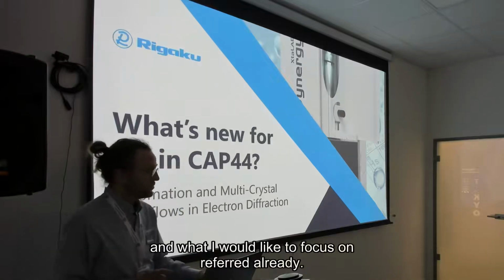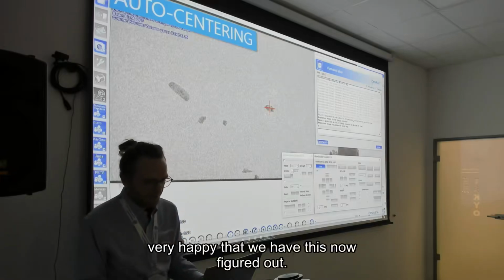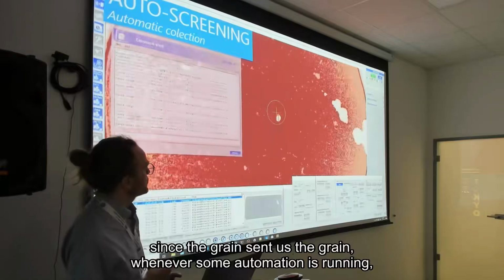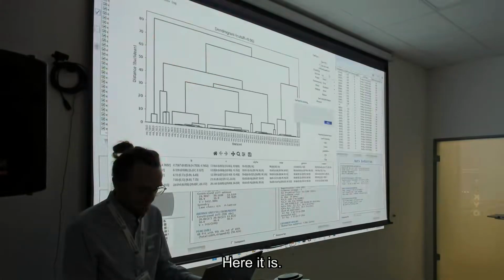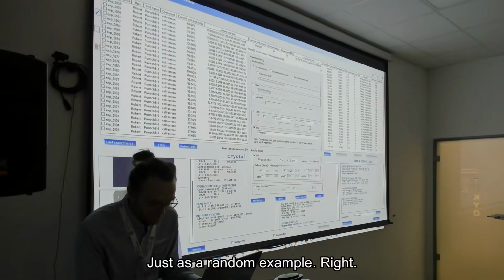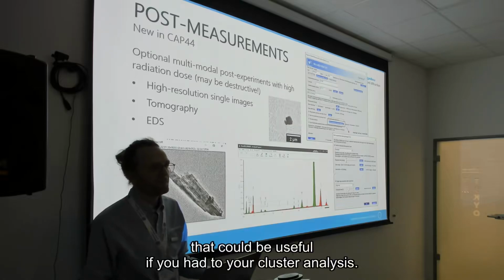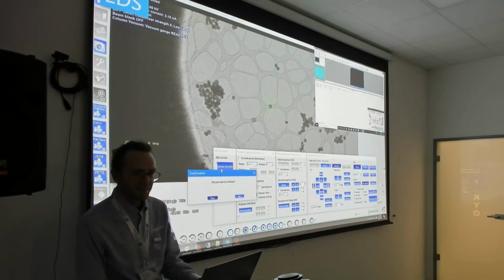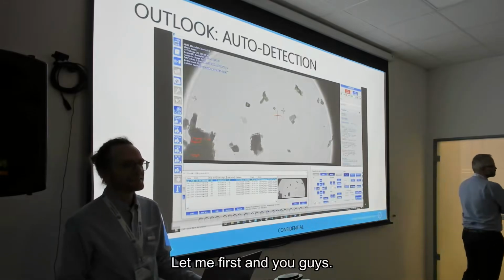Robert Buecker: Automation and Multi Crystal Workflows for Electron Diffraction in CAP44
Since its launch in 2021, the XtaLAB Synergy-ED has been extremely well received and development, particularly in software has continued at a fast pace. As always, CrysAlisᴾʳᵒ is there to make you like easier and to make working with new instruments and techniques as easy as working with older ones. Our product manager for electron diffraction, Robert Bücker shows the progress made, tools available and in particular the automation features now possible for the XtaLAB Synergy-ED.